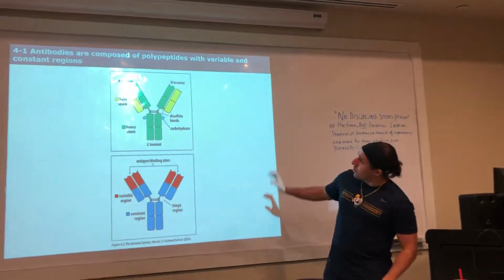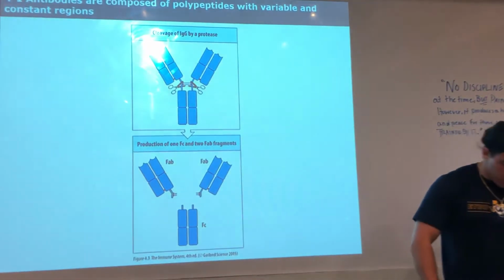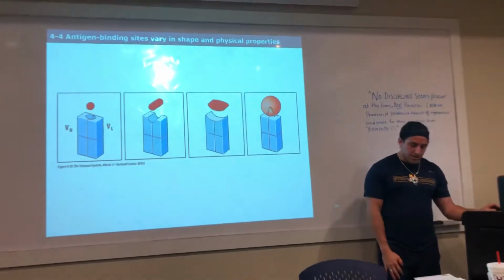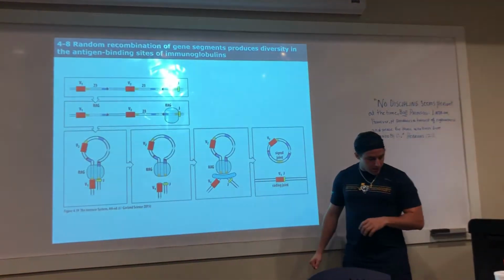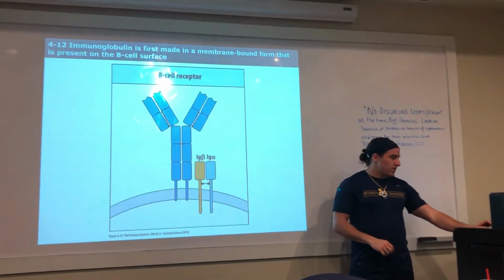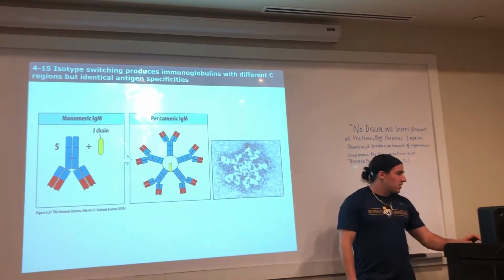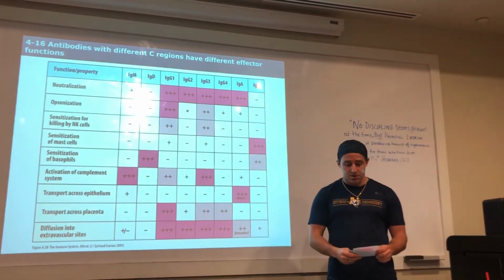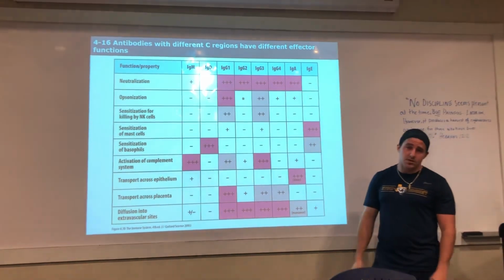Garvie antibody and Ig structure and function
Ig immunology structure and function and isotype switching